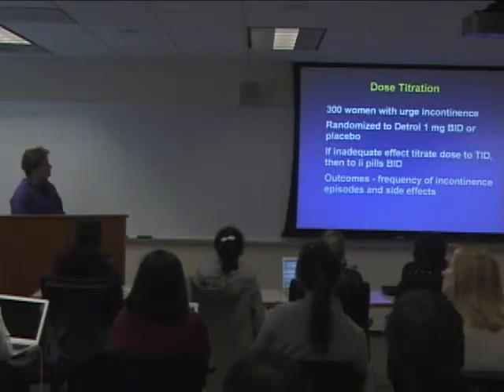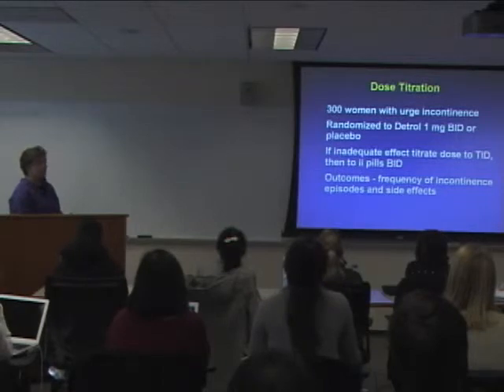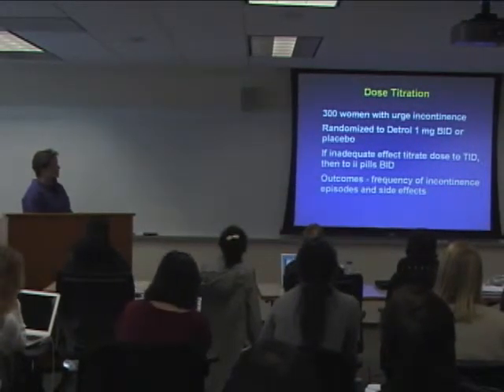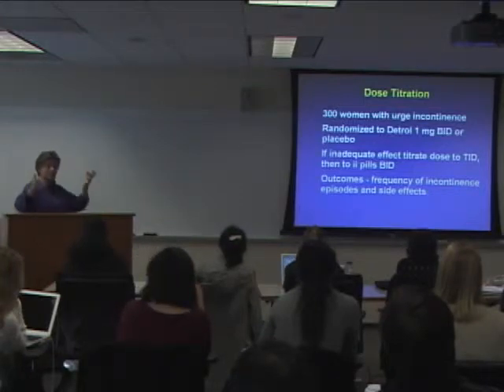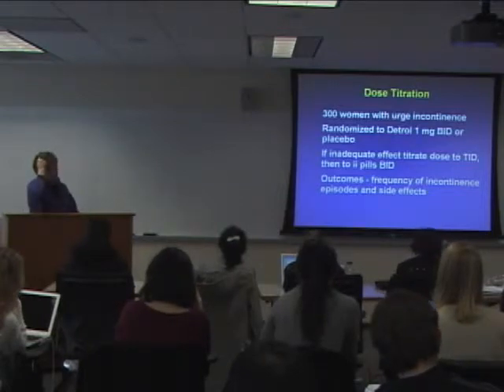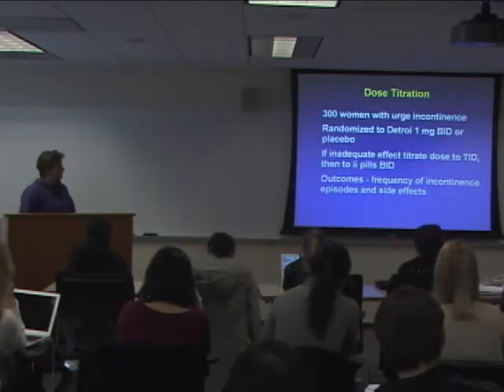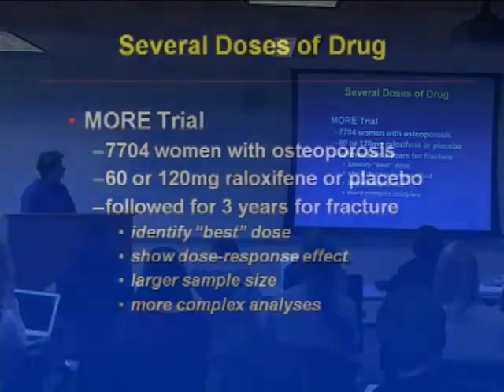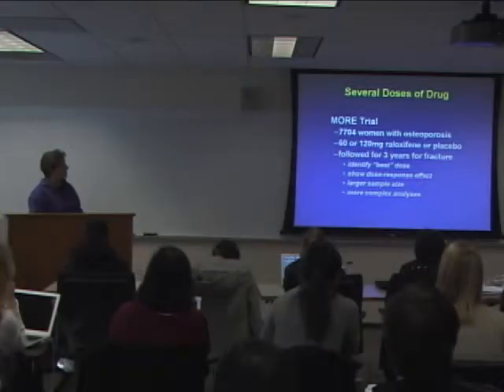Clinical Trials Lecture 2 Part 5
Clinical Trials: Blinding, Intervention and Controls
Deborah Grady, MD, MPH